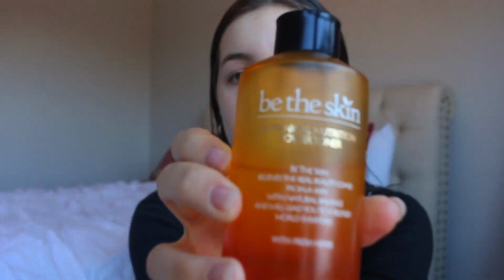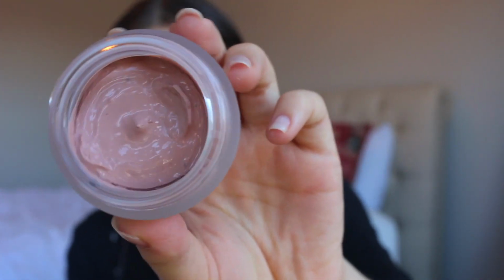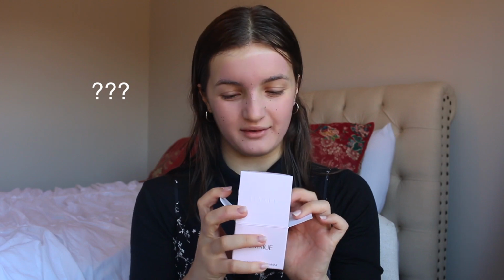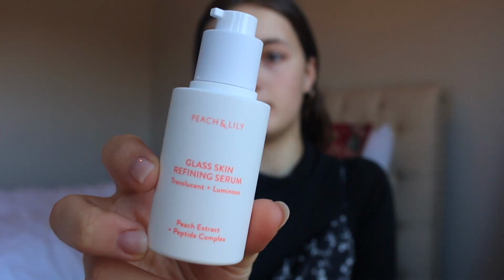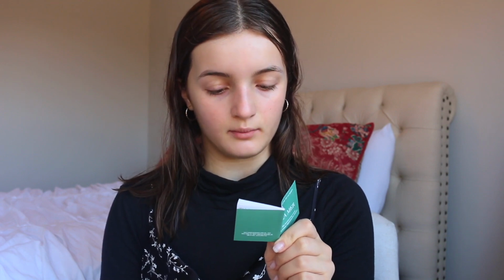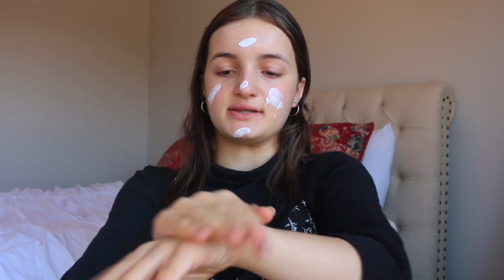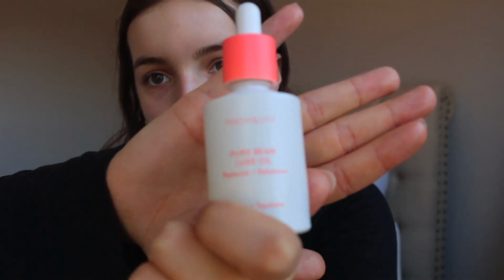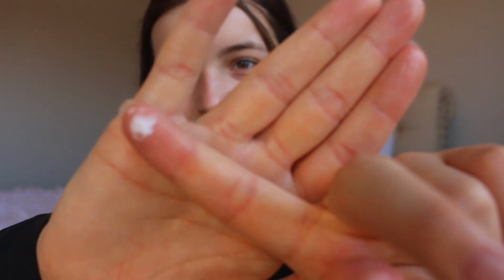Thanksgiving GRWM!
Thank you guys so much for watching and I hope this video can help you to feel more comfortable in your own skin:) I also wanted to apologize for the sheer length of this video, I am known for always taking a long time to get ready, so just bear with me lol.